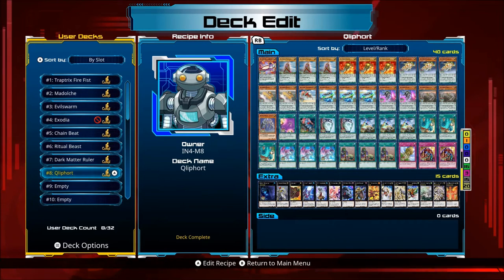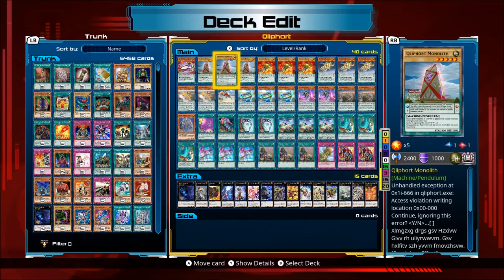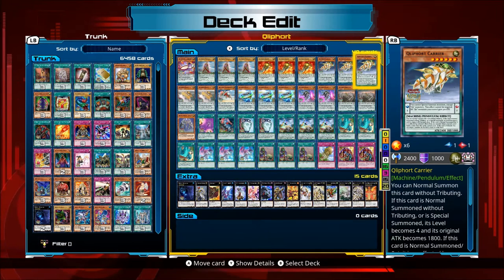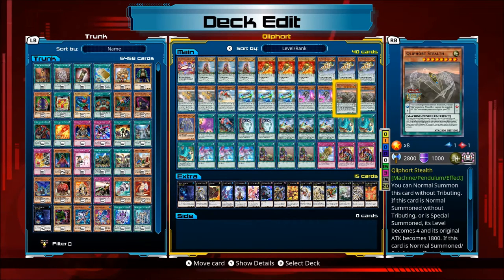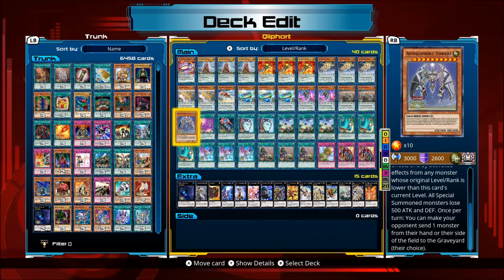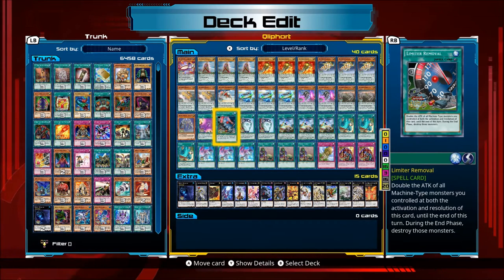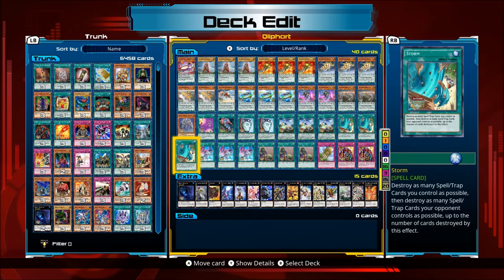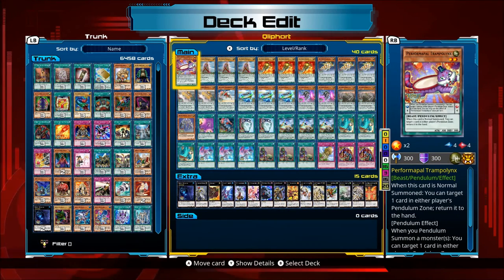Yu-Gi-Oh Legacy Of The Duelist - Qliphort Deck Profile & Recipe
These deck profiles are from the Duelist Challenges, I will be uploading the recipe's for each one I use.